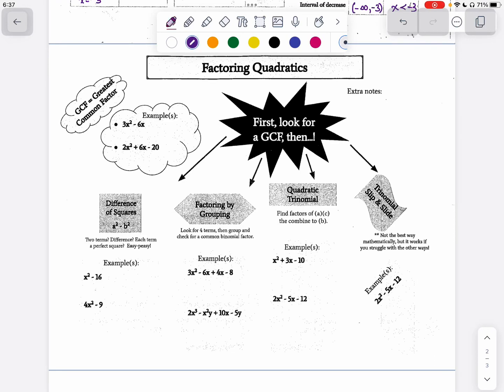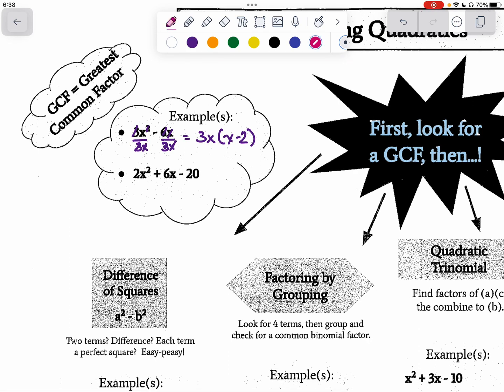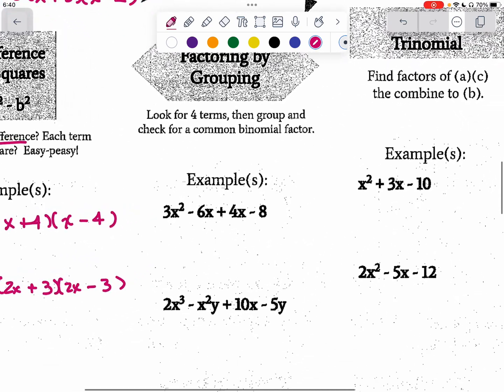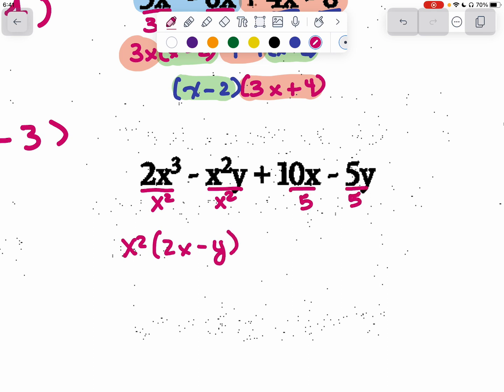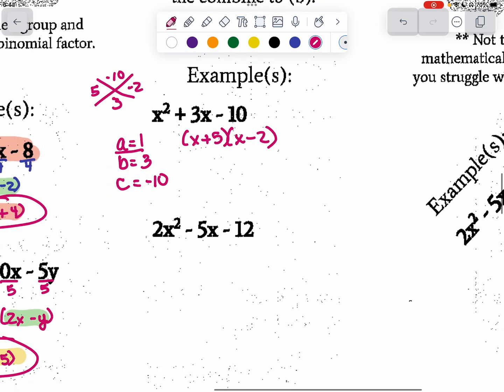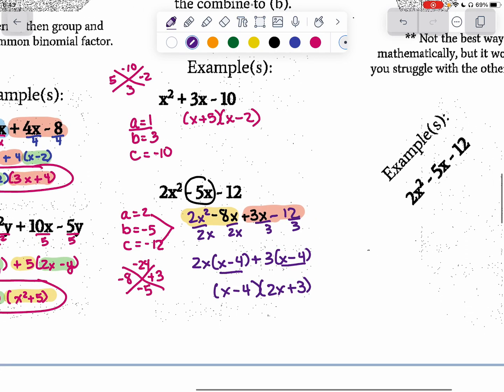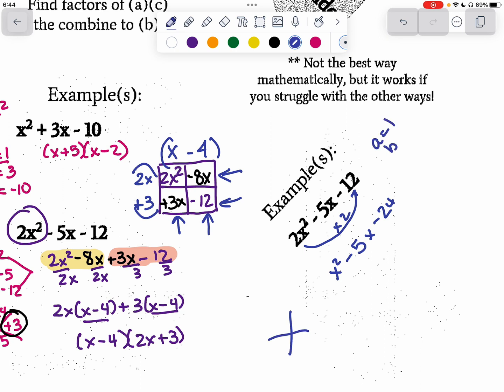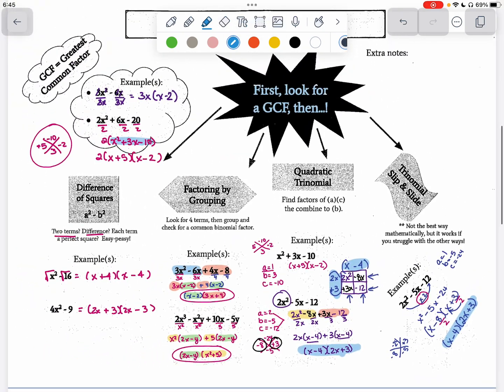All about Quadratics, factoring